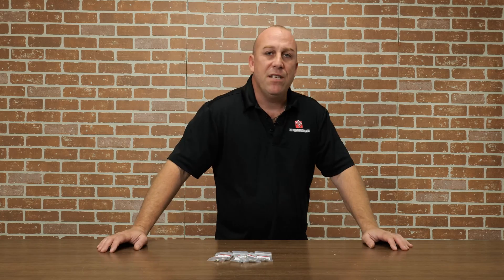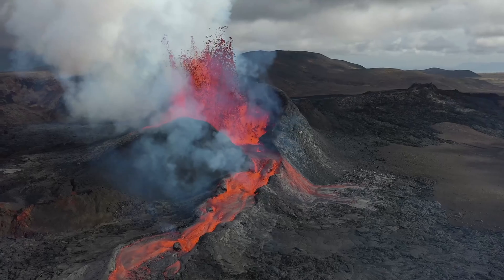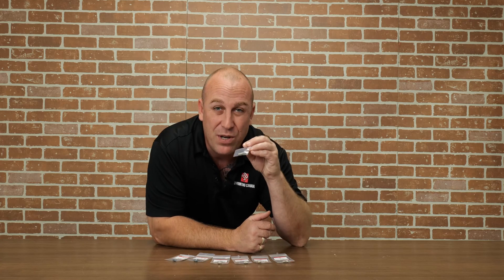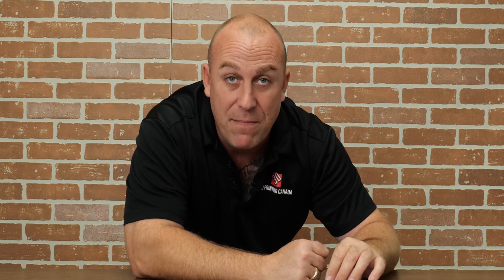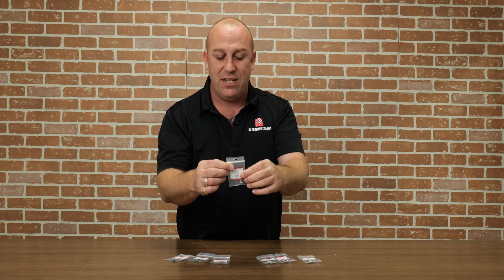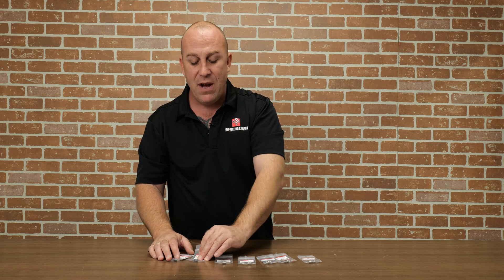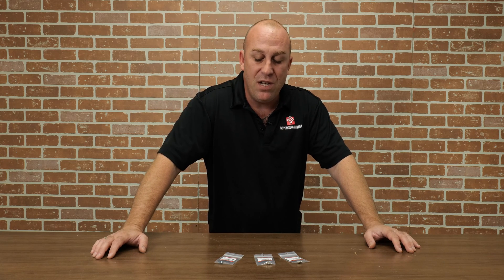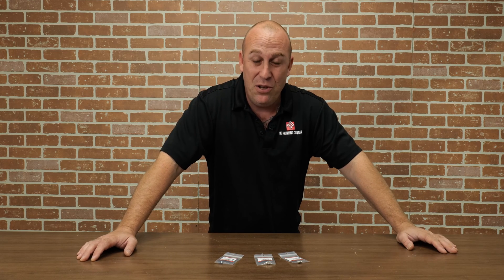MICRO SWISS NOZZLE COMPARISON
PJ is here to talk about the different Micro Swiss Nozzles!

Get your nozzles here...

Our Address:
36 Ditton Dr., Unit #3
Hamilton, Ontario
L8W 0A9